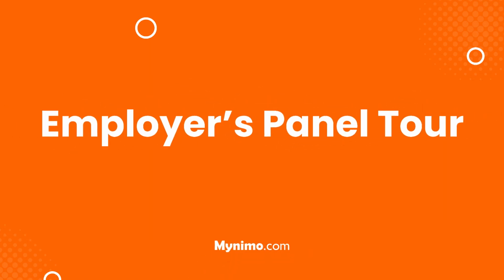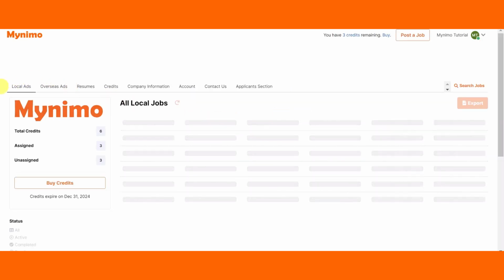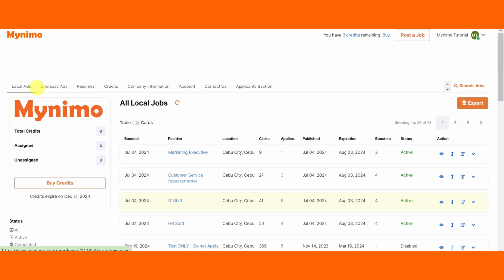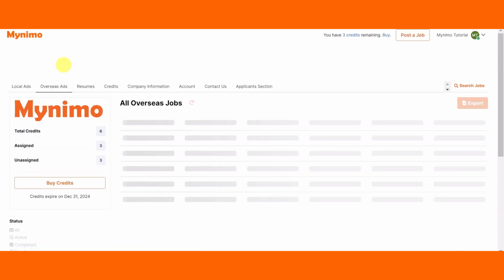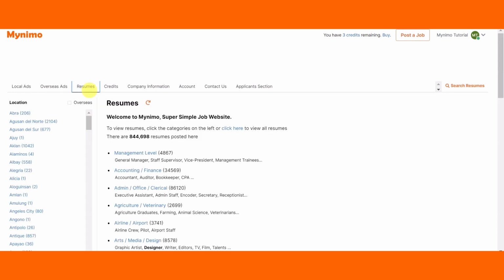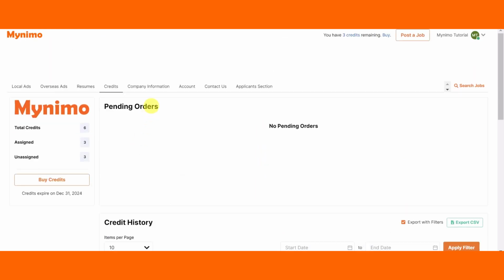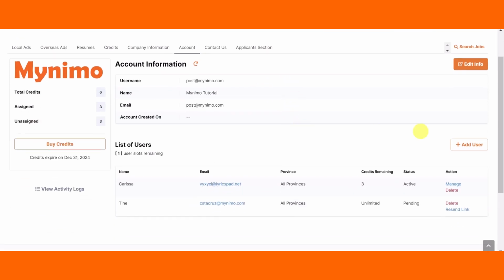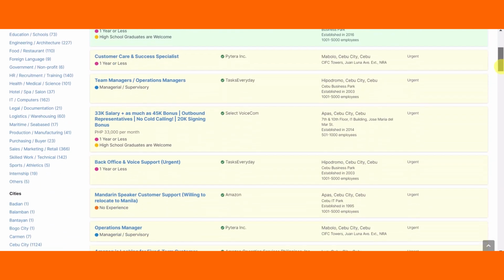Mynimo Tutorial 2025: Employer's Panel Tour